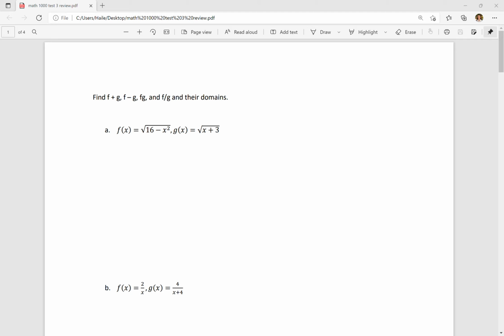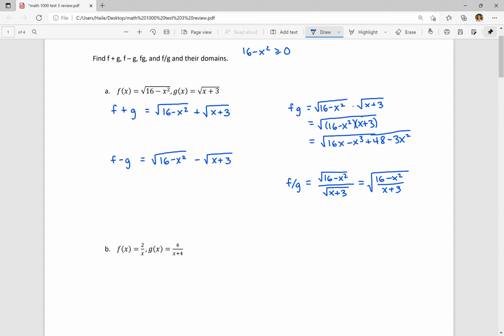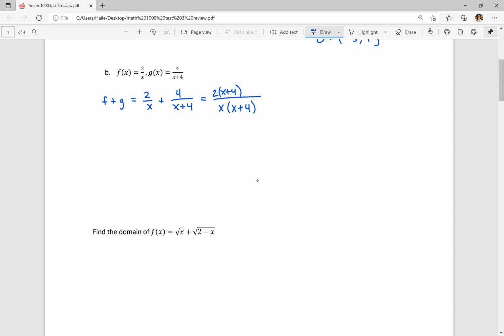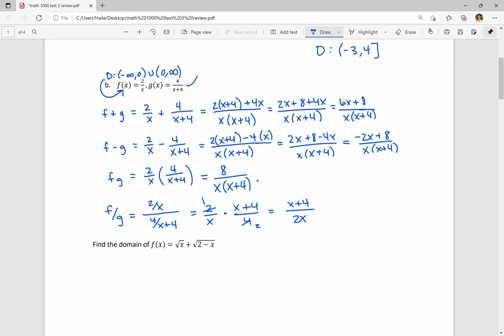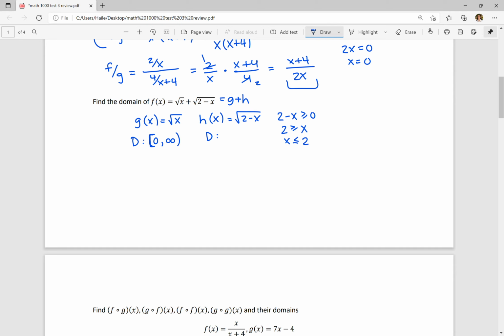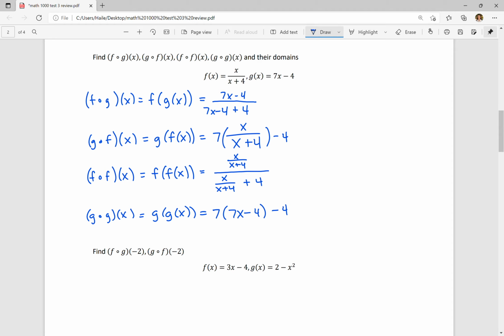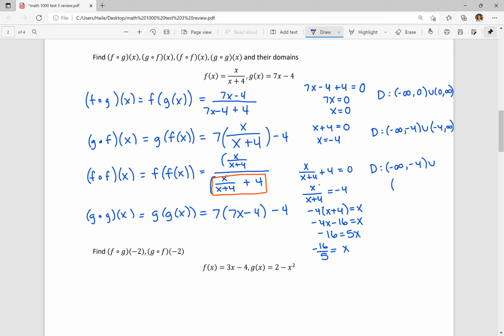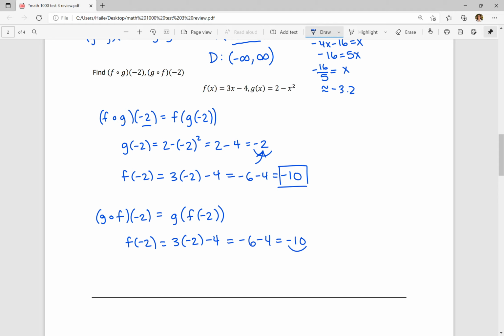Math 1000 - Test 3 Review - Section 2.7